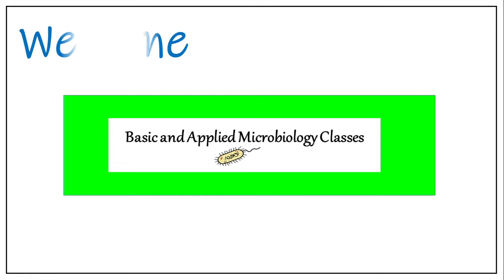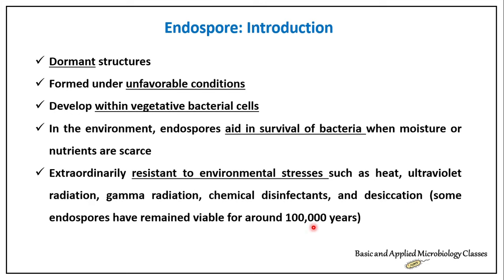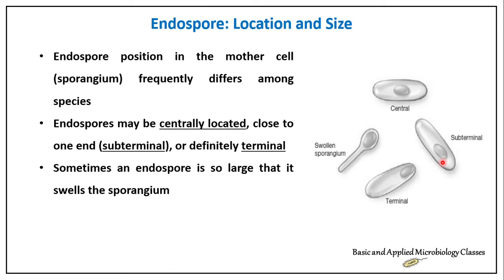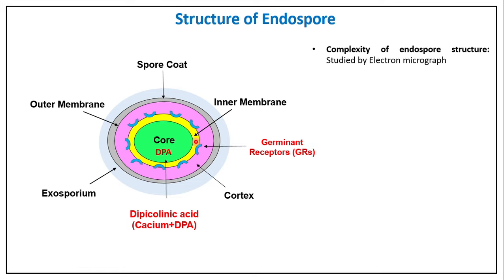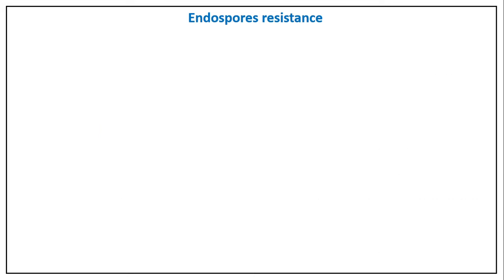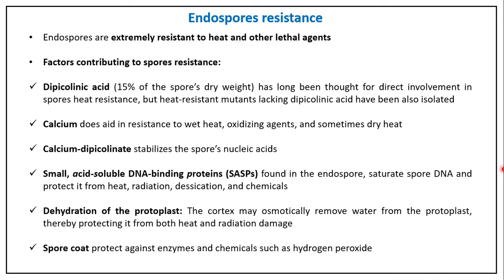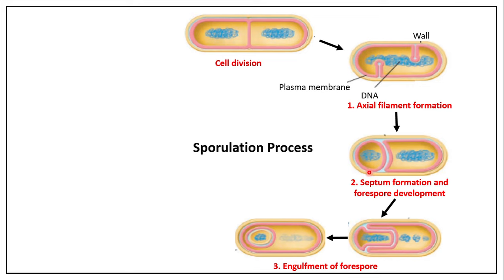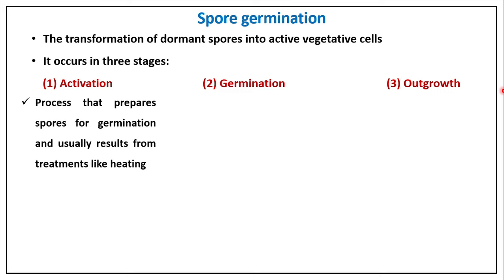Endospore | Introduction | Structure | Spore formation | Germination | Significance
Hello everyone,
I hope this lecture will enrich your knowledge on endospores  !